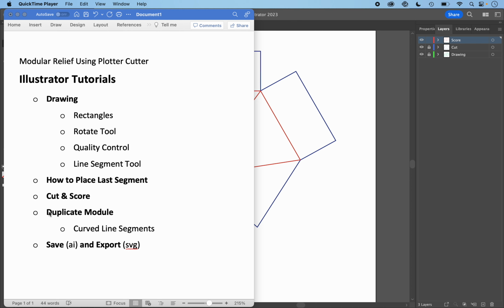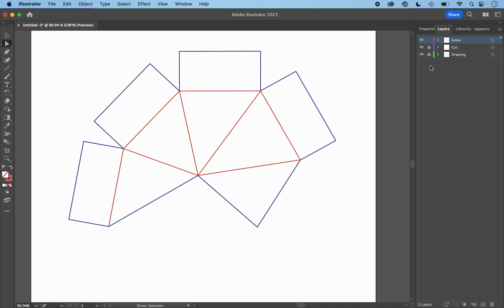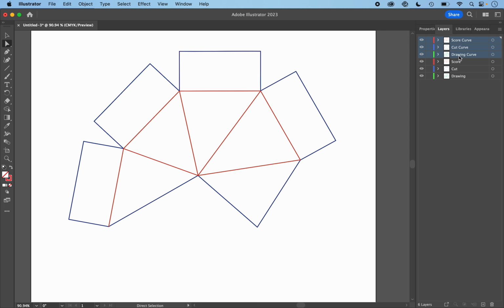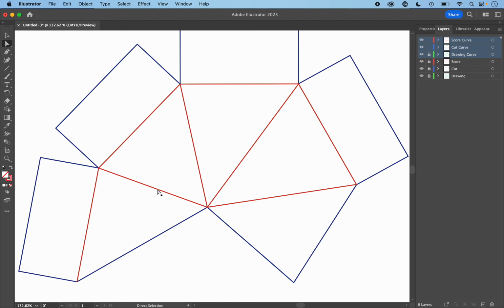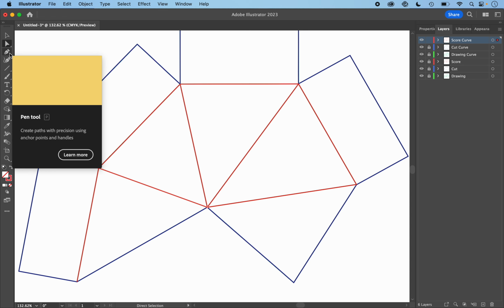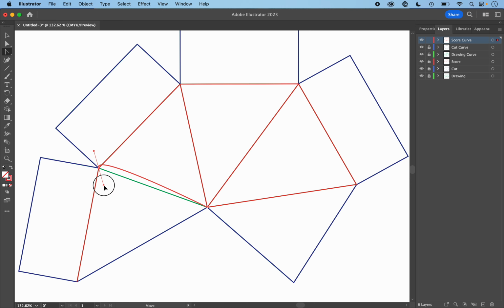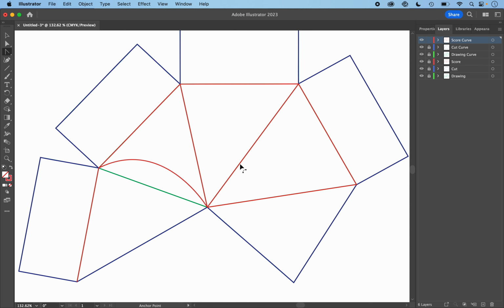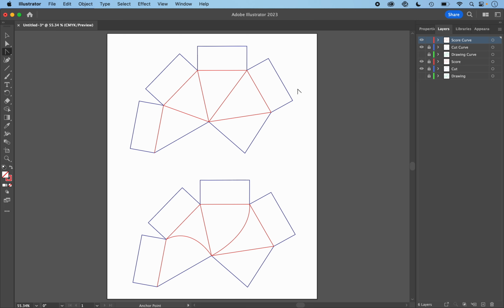Use Illustrator to Design a Paper Relief Module 4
Use Illustrator to design a 3D paper relief module that can be exported as an SVG to be cut and scored using a plotter cutter. In this video learn to duplicate the module and change two straight edges to curved edges.